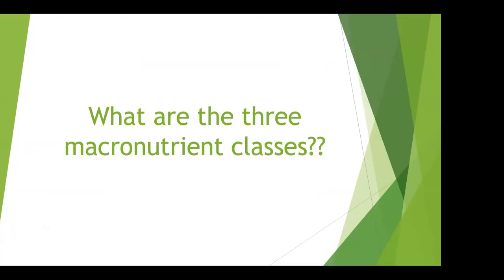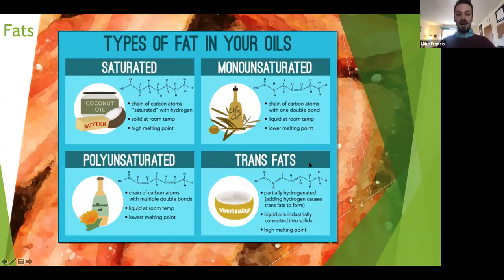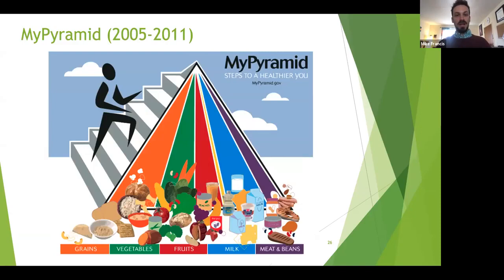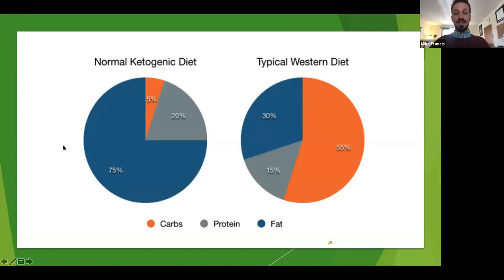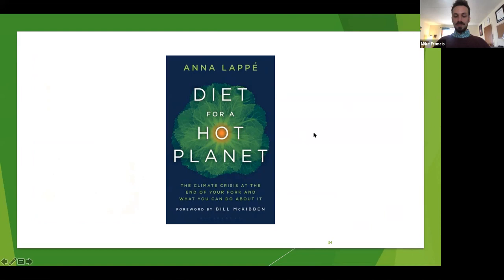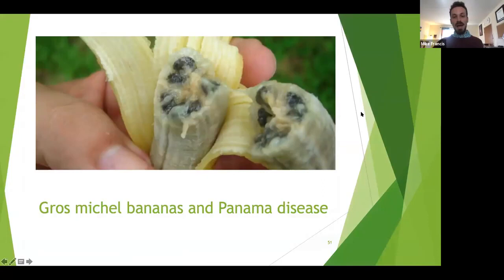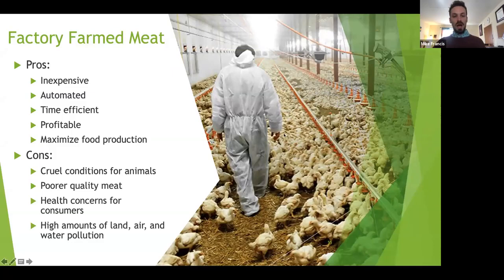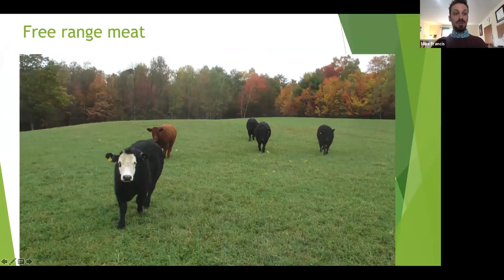Sustainable Nutrition lecture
This lecture has two parts. The first part is a beginner's introduction to the most important concepts in nutrition, including macronutrients, micronutrients, macronutrient ratios, and ketogenic diets. The second part describes topics in sustainable nutrition such as the carbon footprint of diets, mono/duocropping, animal agriculture, and what we can do to eat a more sustainable diet.